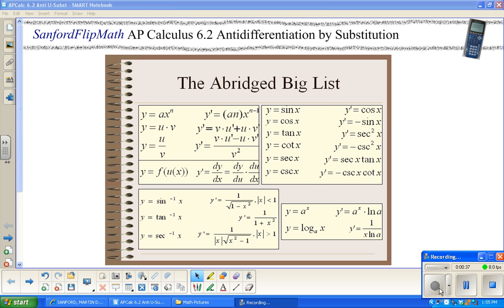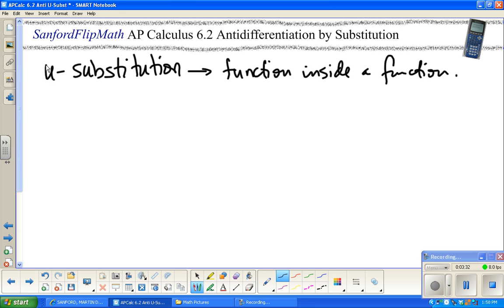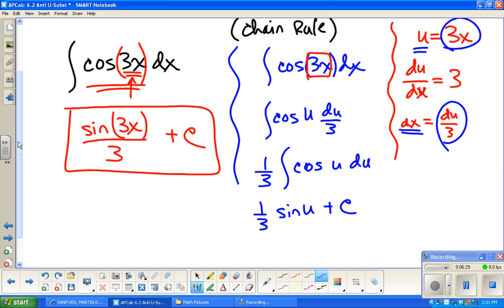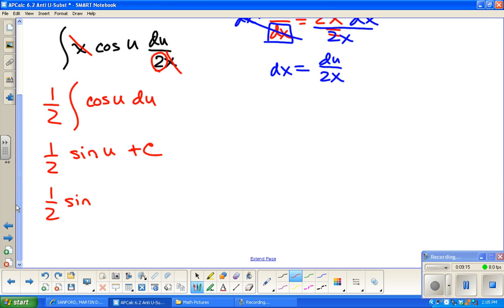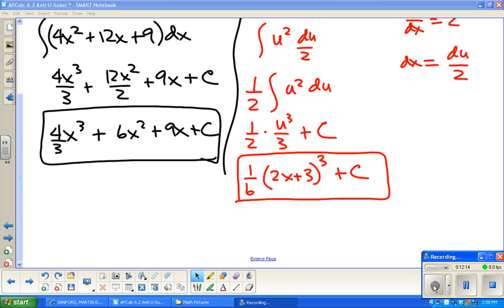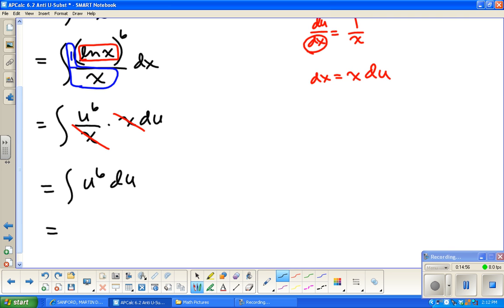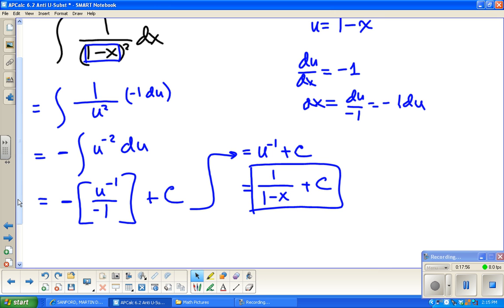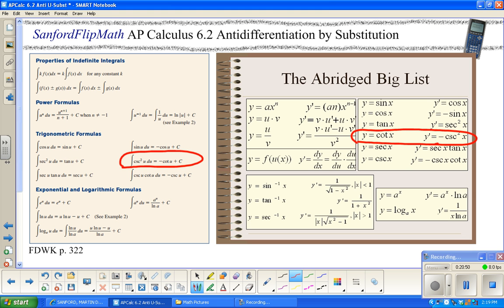SanfordFlipMath AP Calculus 6.2A u-Substitution.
Antiderivative list given and discussed. U-Substitution technique discussed with many examples.